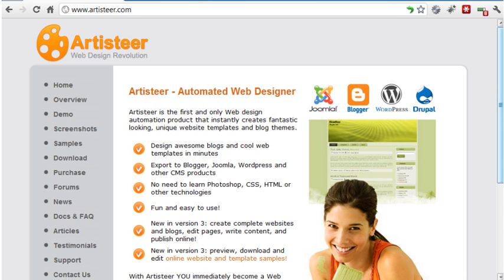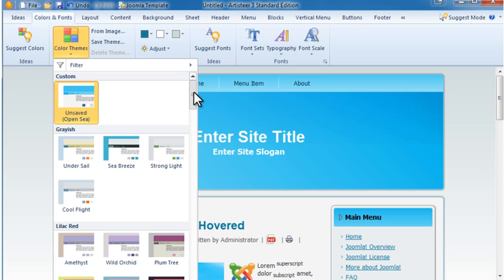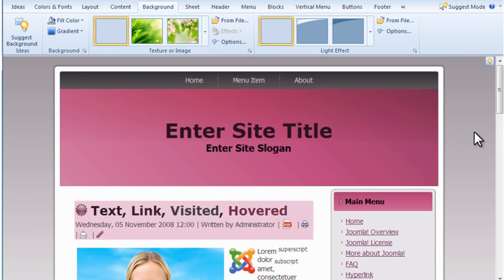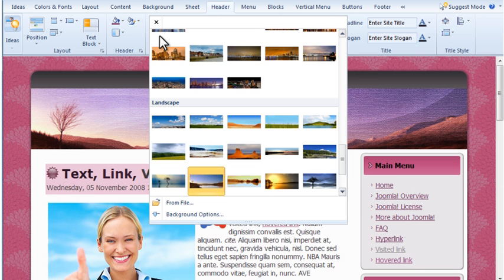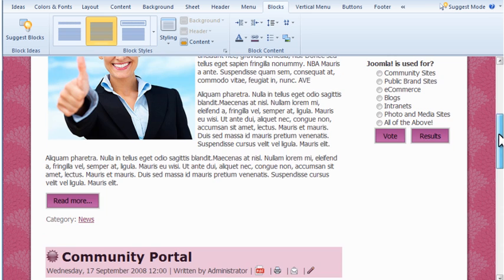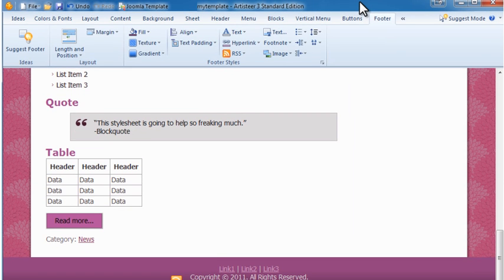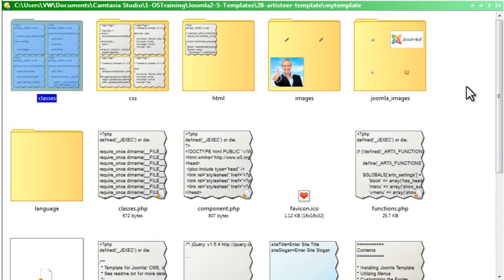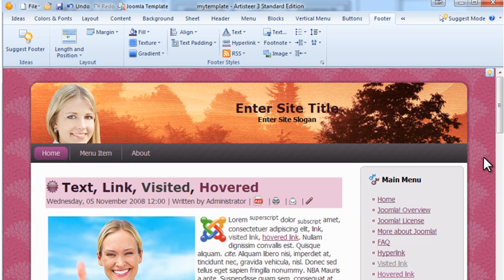Using Artisteer to Design Joomla Templates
This video will show you how to the use the desktop software Artisteer to easily and quickly design Joomla templates.